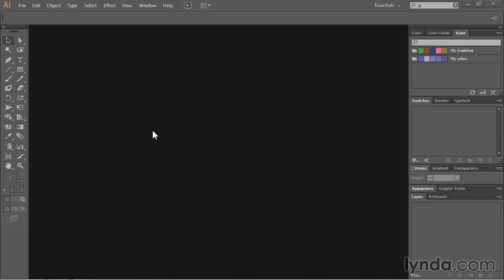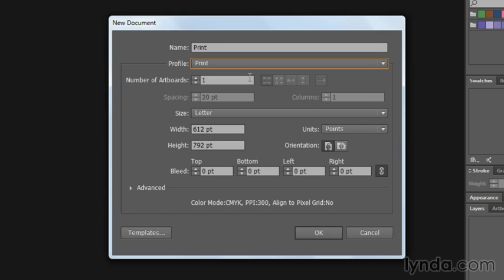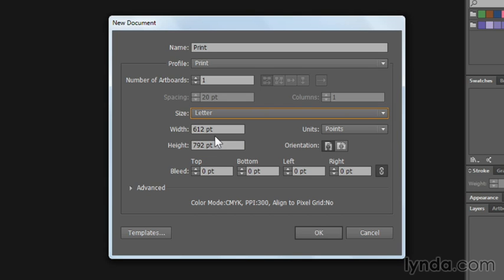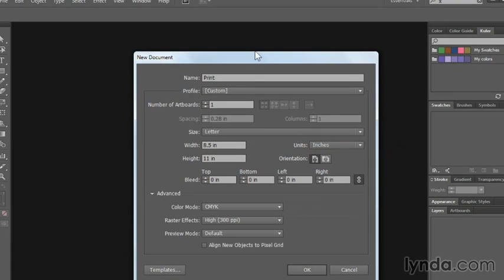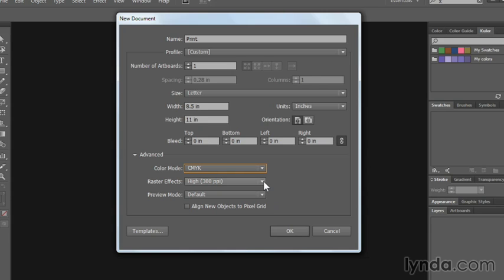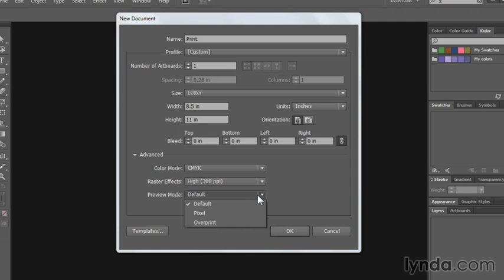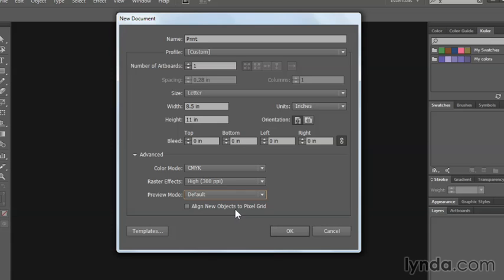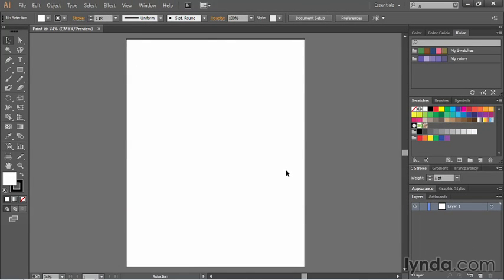Illustrator CC Essential Training 1